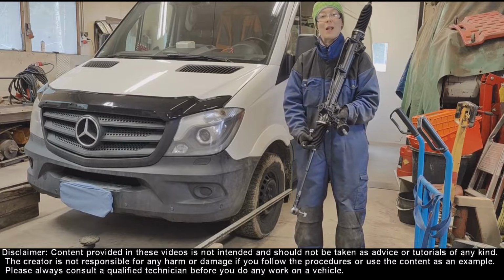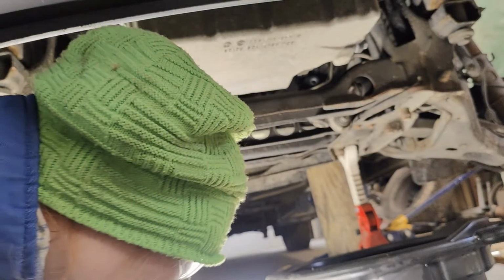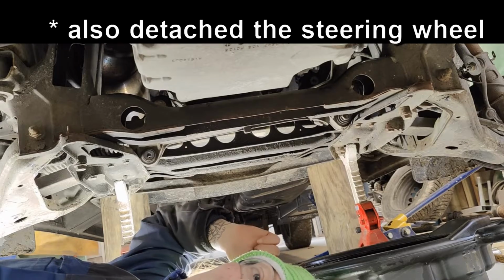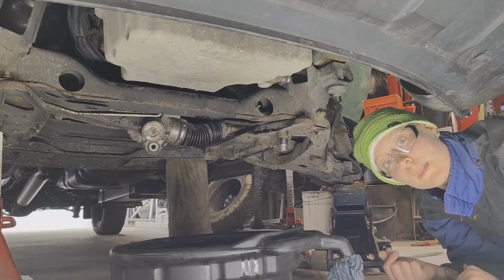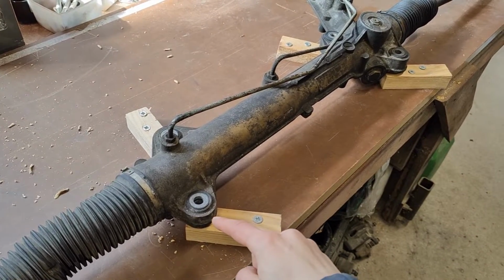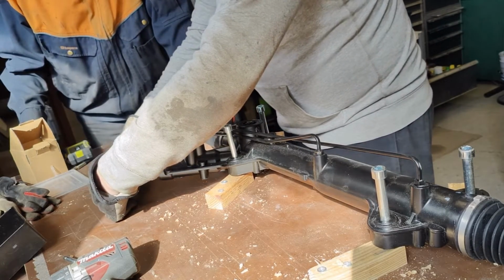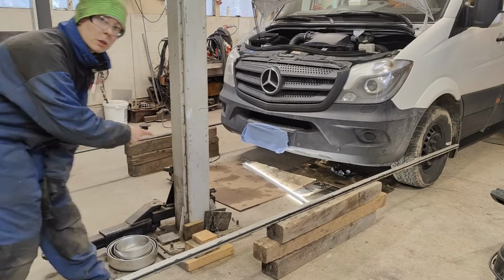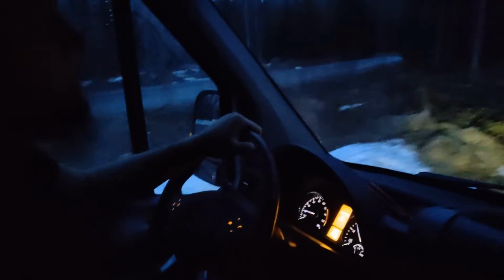DIY Installation of Steering Rack (Sprinter 2014)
We complete a major maintenance operation at the workshop: Replace the Steering Rack and Tie Rods for Sprinter 2014. The service took one full day and 3 persons 🛠️

The steering wheel alignment wasn't correct at our first try, hence we received the vehicle ESP error (Electronic Stability Programme warning). This is the traction and anti-slip control warning, related to ABS, Cruise Control and other driver's assistance and safety functions. Luckily, we figured out our mistake and managed to repair the mechanical issue during the same night.

This was a challenging technical puzzle, yet the van is ready for the next adventures now.

🩷 Big thank you to the highly skilled mechanics who keep instructing me in the repairs! 🩷

0:00 Intro
0:17 Maintenance plan
1:35 Wheel alignment and preparations
2:29 Detach steering rack connections
4:49 Efforts to remove steering rack
7:36 Status at lunchtime and challenges
9:53 Removal of old steering rack
10:36 Adjust spare part steering rack dimensions (DIY)
14:07 Install new steering rack
15:07 Status at afternoon break and finalizing installation
19:10 ESP error troubleshooting
19:34 Test drive

All constructive feedback and questions about my content are welcome 💖

Recorded with OnePlus 10 Pro,
Edited with free software (OpenShot and VideoProc Vlogger),

Mercedes Benz Sprinter OM-651 2.1 Liter, 4 cylinder engine, 2014
Mercedes Benz Sprinter L2H2
Class B camper van
Medium wheel base MWB Sprinter panel van
OM-651 2.1 Liter, 4 cylinder engine, 2014
Sprinter W906 3,5t cargo van
Engine 316
OM651.957